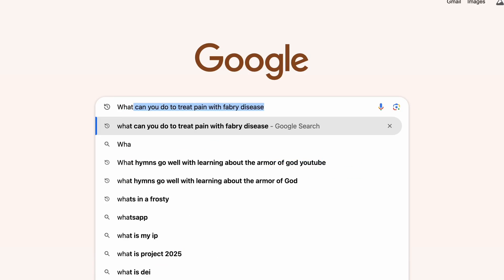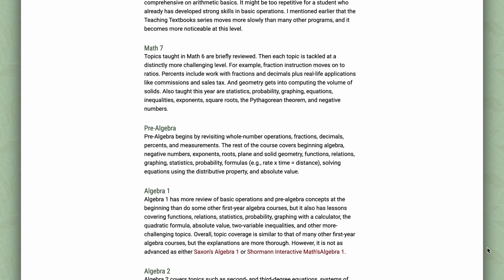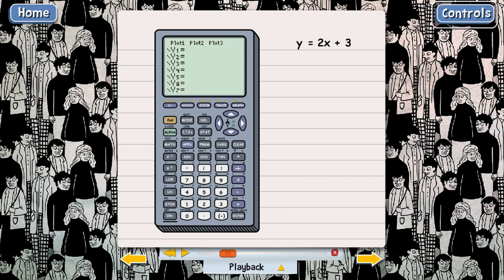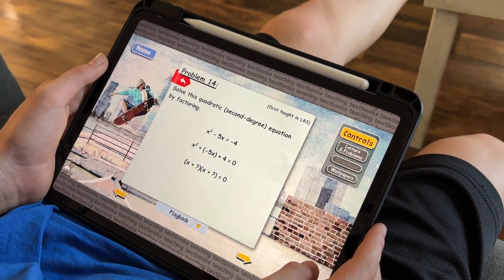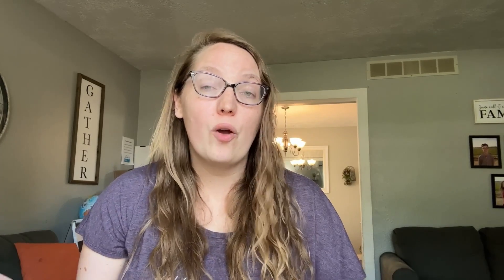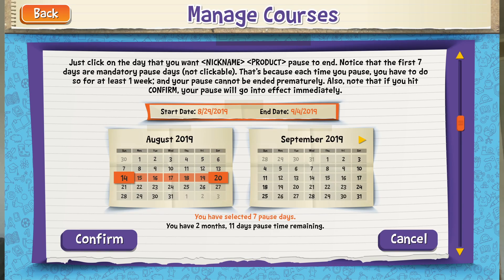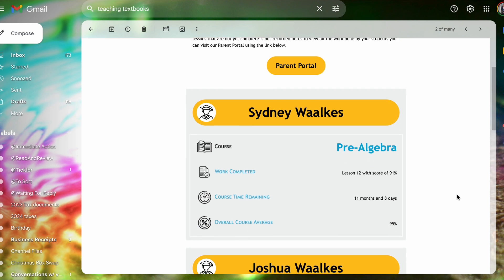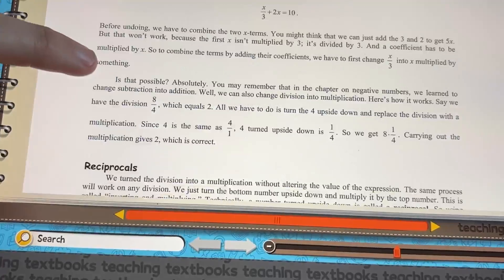Top 5 Questions About Teaching Textbooks For High School || Homeschool Math Curriculum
Today lets take a look inside Algebra 1 and answer your top 5 questions about using Teaching Textbooks for high school.

~Resources Mentioned In Your Homeschool~